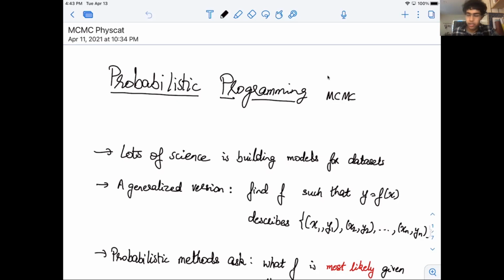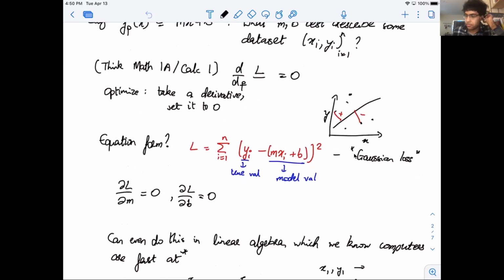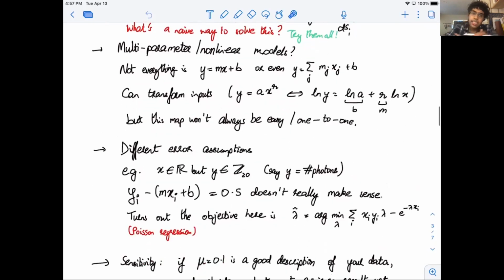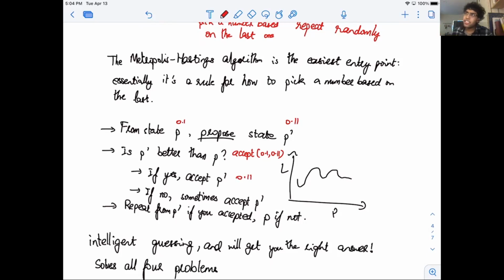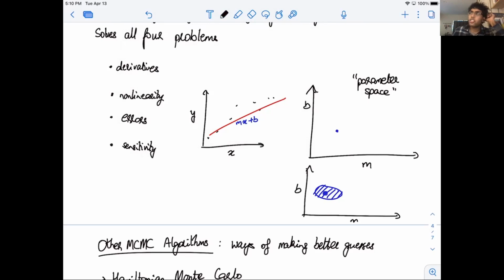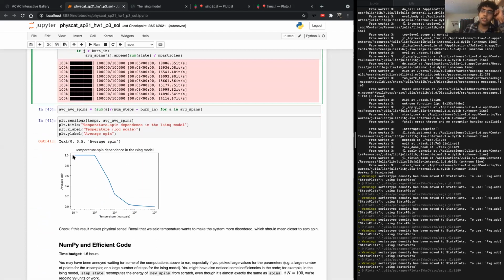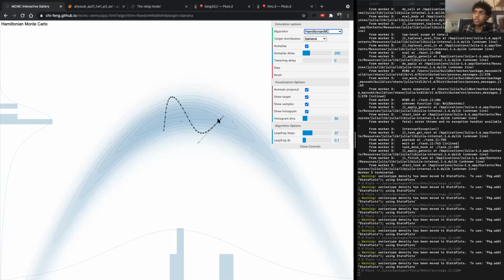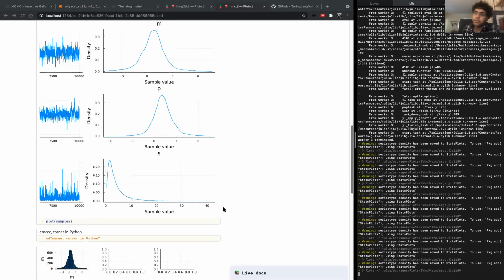Lecture 11: Probabilistic Programming and MCMC | PhysCat DeCal, Spring 2021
Lecture from 13 April 2021 (a power outage interrupted the original lecture, so this was re-recorded asynchronously the next day).

An introduction to the idea of computing with probabilities, and in particular a guide to Markov chain Monte Carlo methods.